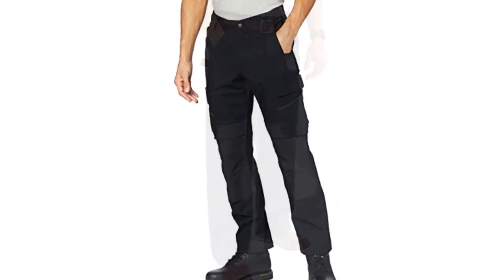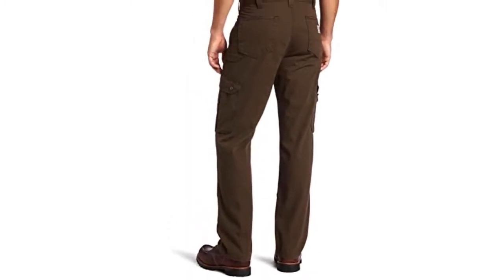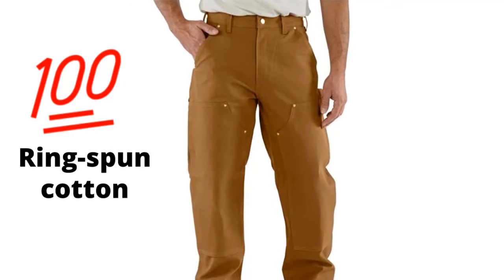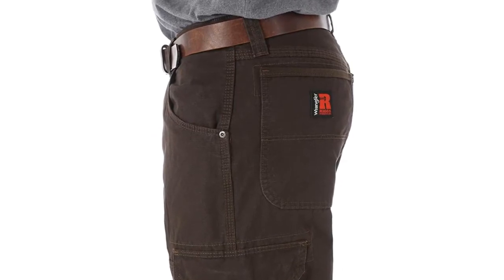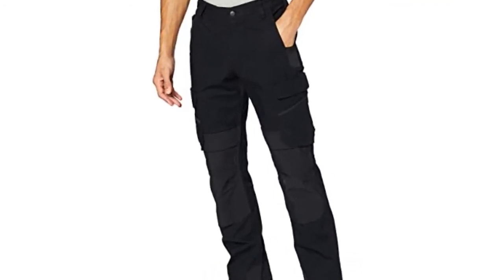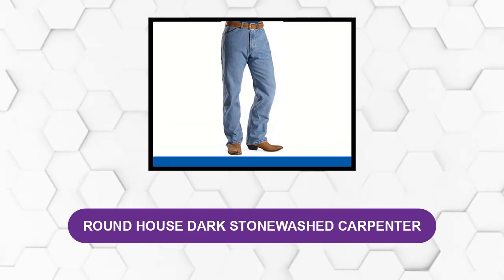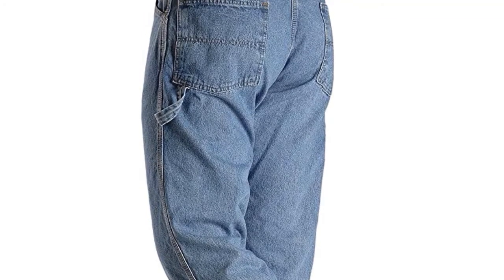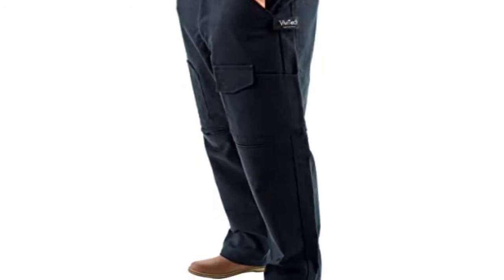Best Construction Work Pants Review for 2024 || Amazing Top 6 Construction Work Pant 🔥🔥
Best Construction Work Pants 2024

In This construction work pants Review Video, We Will show you 6 top-rated construction work pants to buy in 2024.

See update price & customer reviews of top 6 construction work pants:

►Products Links◄
Jump to the Section:
00:00 Introduction.

00:48 CARHARTT MEN'S RIPSTOP CARGO WORK PANT
01:32 CARHARTT MEN'S FIRM DUCK WORK PANT
02:25 WRANGLER RIGGS WORKWEAR MEN'S RANGER PANT
03:24 CARHARTT MEN'S RUGGED FLEX STEEL CARGO PANT
04:43 ROUND HOUSE DARK STONEWASHED CARPENTER
05:35 VIVITECH - COTTON CANVAS UTILITY WORK PANTS

Are you searching for the best construction work pants?

If so, then you are in the right place for getting essential information on construction work pants.

In This construction work pants Review Video, We Will show you 6 top-rated construction work pants to buy in 2024.  We made this list based on our personal opinion based on their price, quality, durability, brand reputation, User Feedback and other related issues.